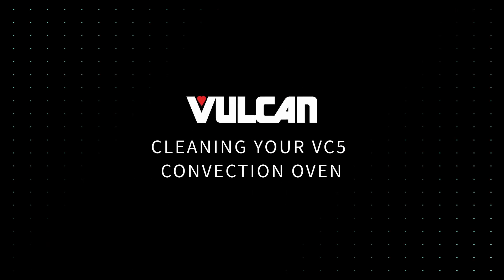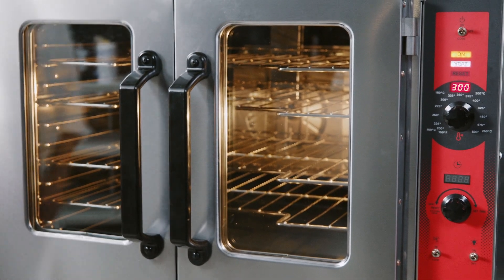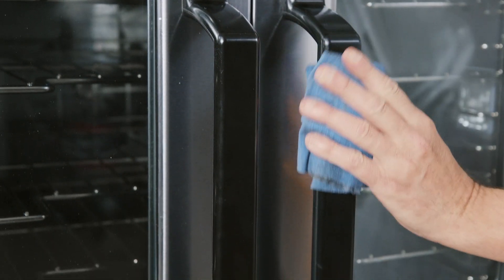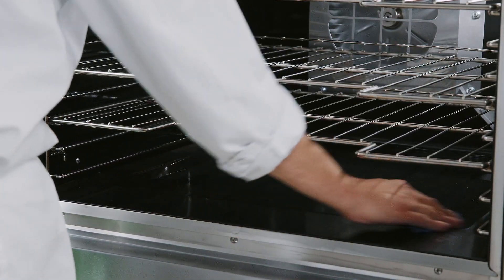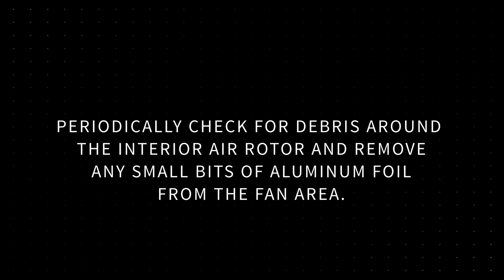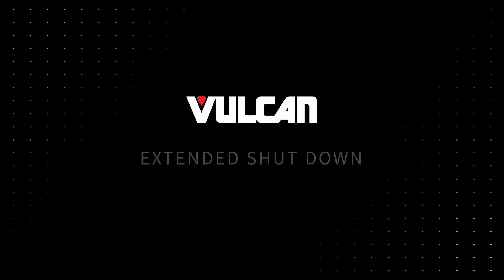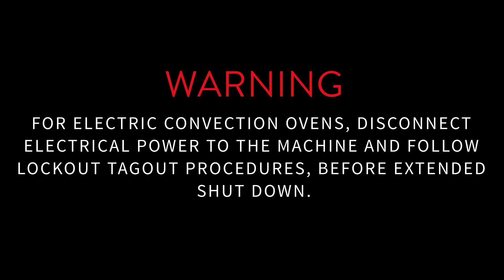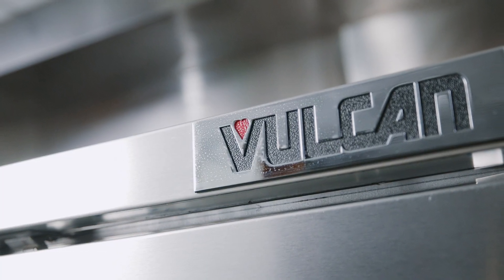How to Clean Your Vulcan VC5 Convection Oven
In this video, we will show you how to properly clean your Vulcan VC5 Convection Oven. It’s important to  follow manufacturer best practice cooking and cleaning techniques to ensure the best possible outcomes for your commercial equipment. We will also show you how to conduct a proper extended shutdown of your convection oven.

to further learn how to use, clean and maintain your oven for maximum performance.

For Lockout/Tagout information, watch this Hobart Service video in Spanish with English subtitles

What's Covered:

We will review best practice cleaning procedures. Make sure you always allow the oven to cool before cleaning. At the end of every day, turn the oven thermostat to off, switch the master switch to Cool, leave the oven doors open while the fan is on to cool the oven. When the oven has cooled sufficiently, switch the master switch to off to begin cleaning, and follow lockout/tagout procedures.

Daily cleaning should be done at the end of every day.

Do NOT spray the oven interior or exterior with a hose. For Daily Cleaning, clean the interior of the oven with water and soap or detergent. Rinse thoroughly and wipe dry with a soft, clean cloth. Do not use highly chlorinated or alkaline detergents, to clean the interior of the oven, as these types of solutions can lead to early degradation of the components.

One of the easiest ways to keep your oven clean is to always use a drip pan, an optional oven accessory.

Make sure to clean the oven's interior back panel. In the event the back panel is dislodged on the VC5, remount the back panel onto the oven cavity tabs. Periodically check for debris around the interior air rotor and remove any small bits of aluminum foil from the fan area.

Exterior surfaces may be cleaned using a damp cloth with mild detergent and water solution.

When scraping off heavy deposits of grease or oil from the oven, never use steel scrapers. Where it is necessary to scrape, use wood, plastic or rubber tools, or anything non metallic.

Extended Shut Down

When putting the oven into an extended shut down period, switch the master switch to "COOL". Leave the oven doors open, while the fan is on, to cool the oven. After the oven has cooled sufficiently, close the oven doors, switch the master switch to "OFF" and turn off the gas supply to the oven.

Warning: For electric convection ovens, disconnect electrical power to the machine and follow lockout/tagout procedures, before extended shut down.

When starting your oven back up after an extended shutdown, check for any damage to the unit before restarting the oven. Always make sure to check all gas and electrical connections before starting up your Convection Oven.

Now you are ready to use your Vulcan convection oven. For more information on operating and maintaining your equipment refer to the operation manual on the Vulcan website.